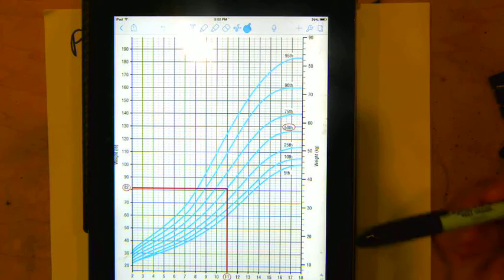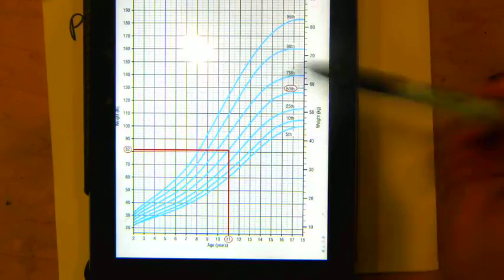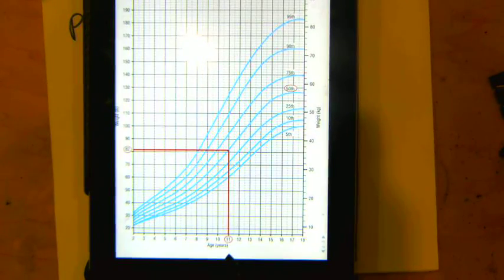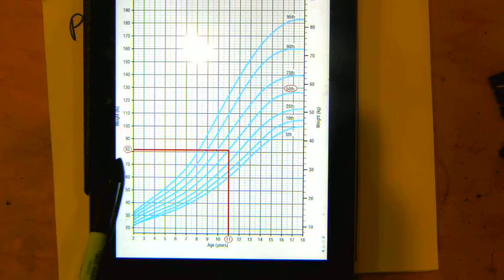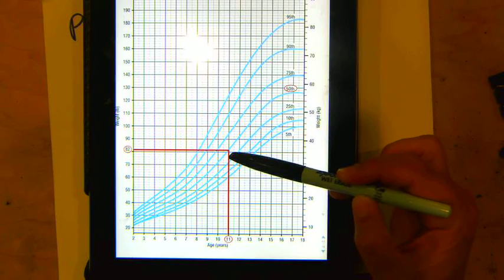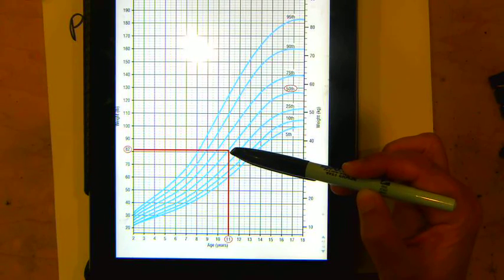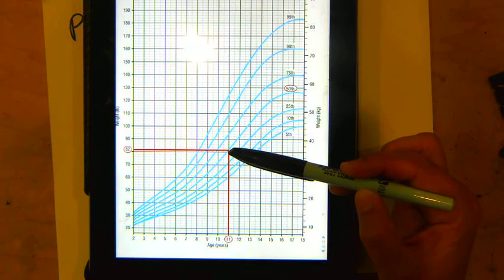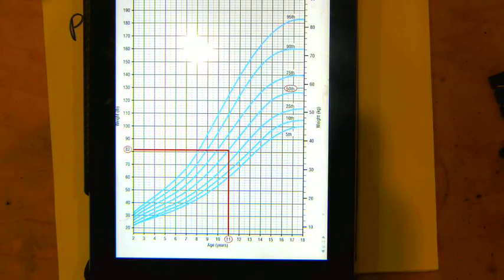Percentile Graph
Reading a percentile weight chart